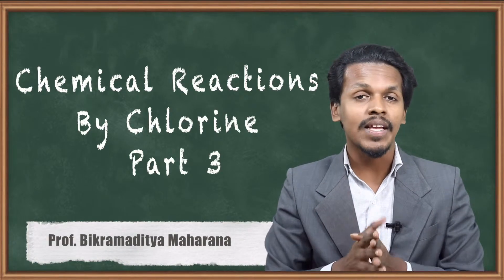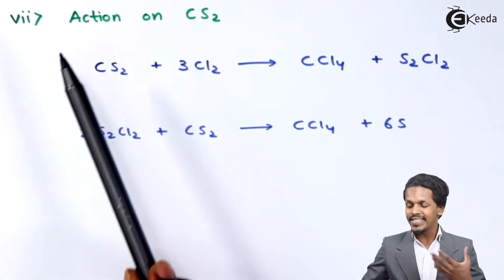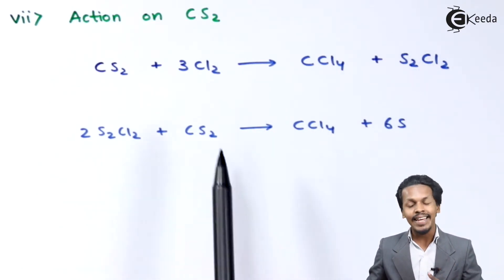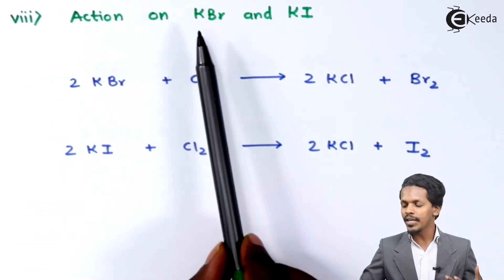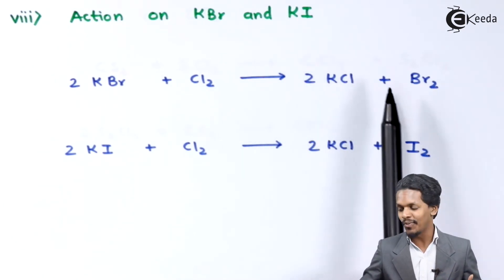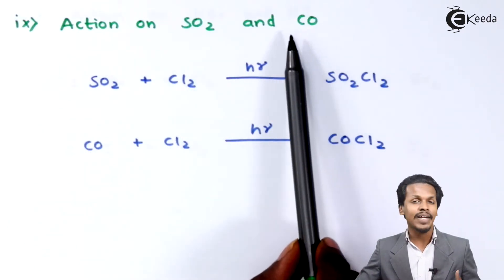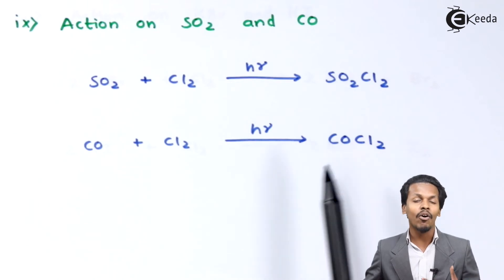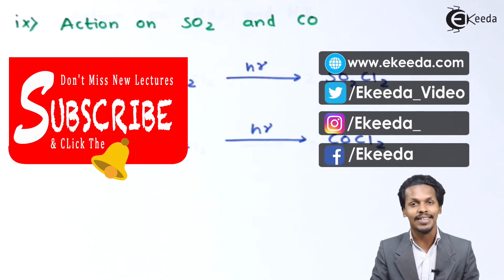Chemical Reactions By Chlorine Part 3 - P-Block Elements - Chemistry Class 12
Chemical Reactions By Chlorine Part 3 Video Lecture from P-Block Elements Chapter of Chemistry Class 12 for HSC, IIT JEE, CBSE & NEET.

Happy Learning : )